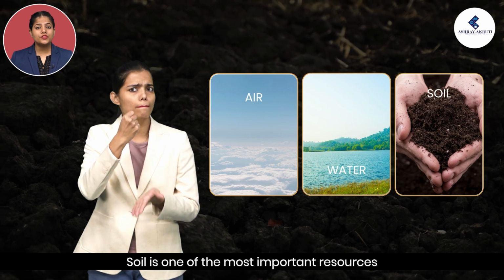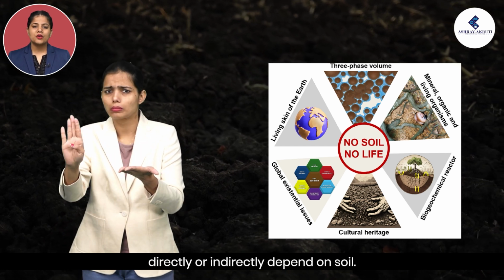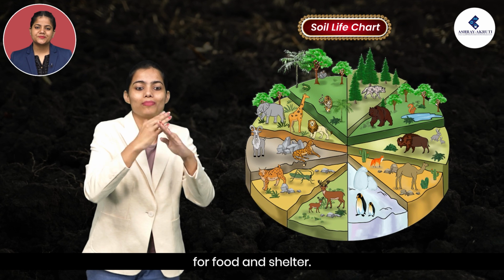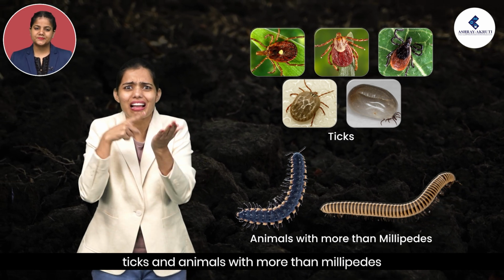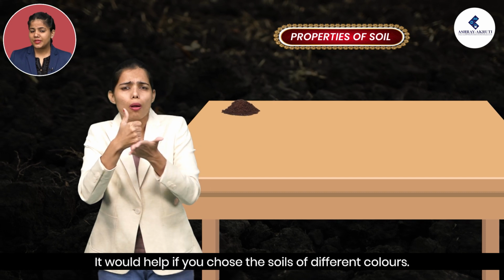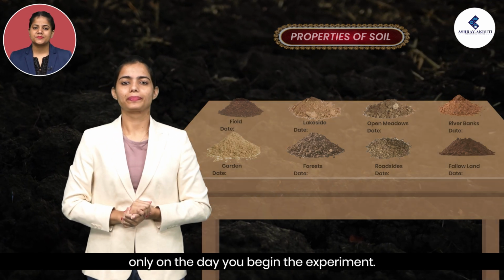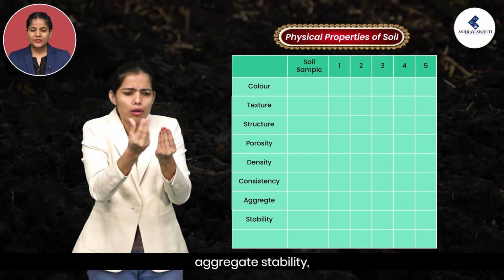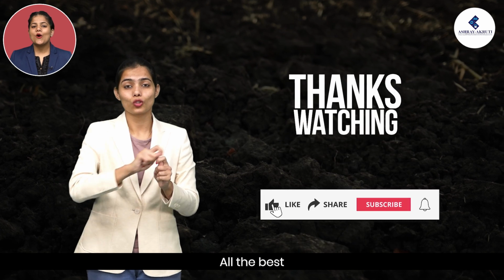7th General science I Soil Our Life part 1 I Lessons in Sign Language for H.I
Soil Our Life, Activities -Part 1

Index and description: General Science

Watching this video gives you a very good knowledge on the uses of soil, what the soil made up of? With several supporting activities and colorful images and animation. Watch to get a clear idea on soil.